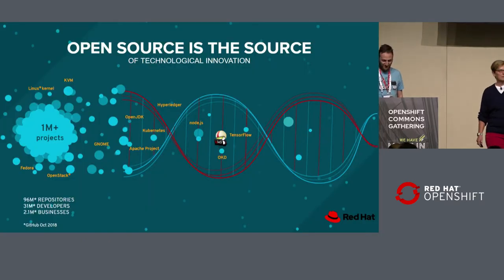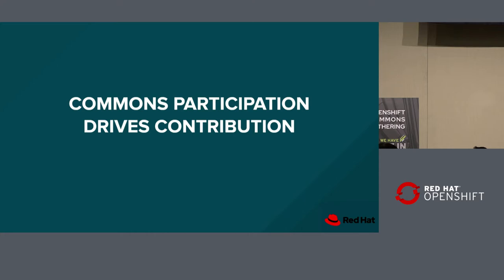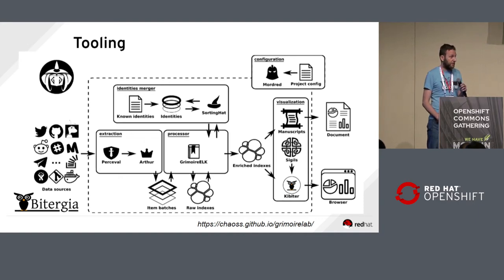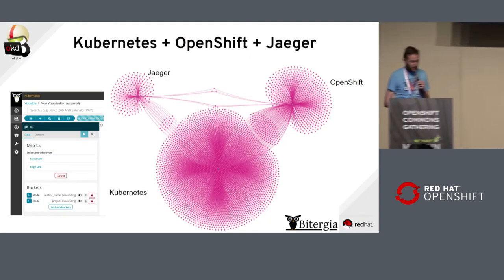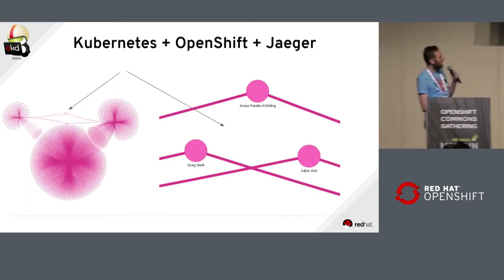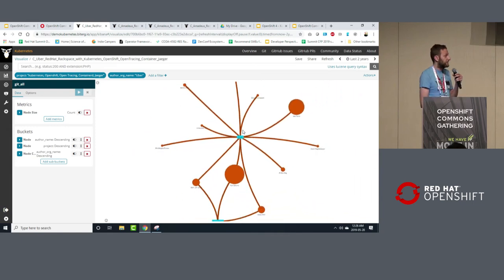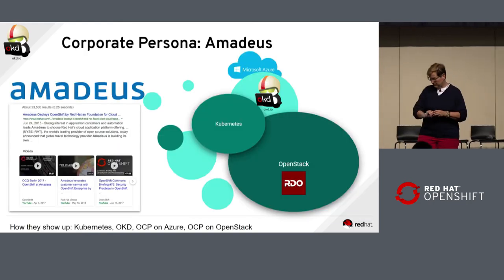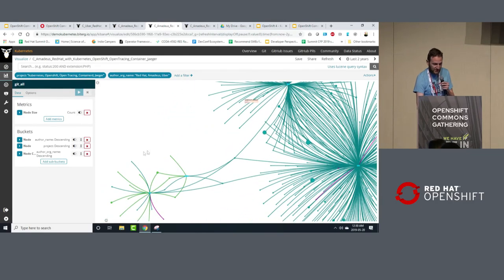Welcome to the Commons - Collaboration in Action